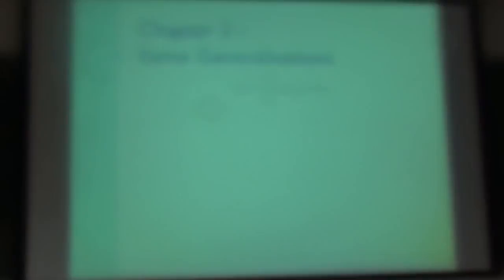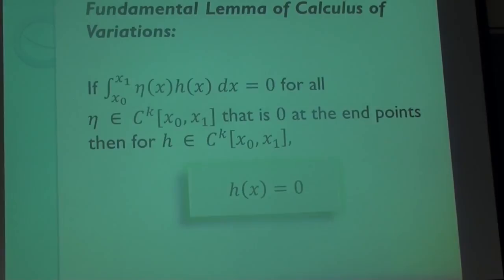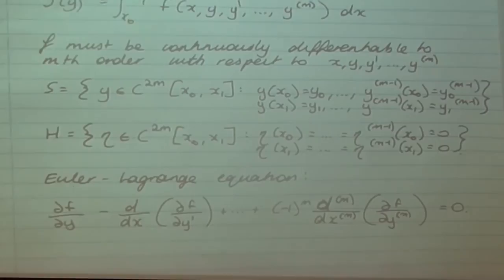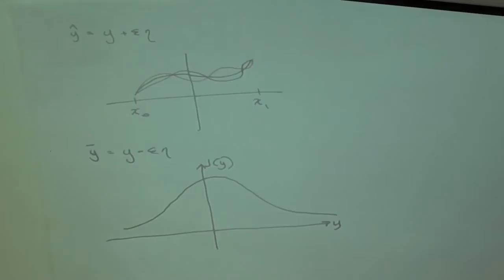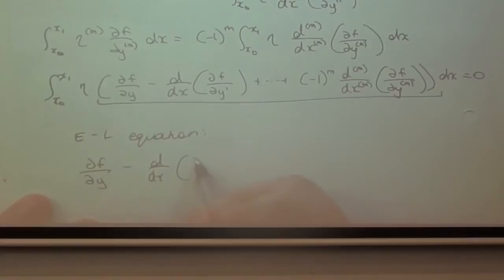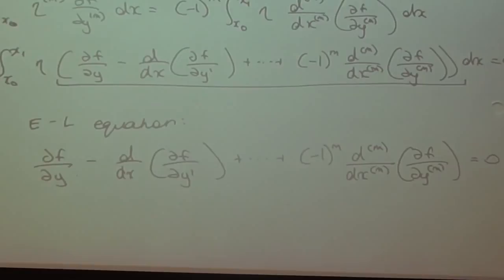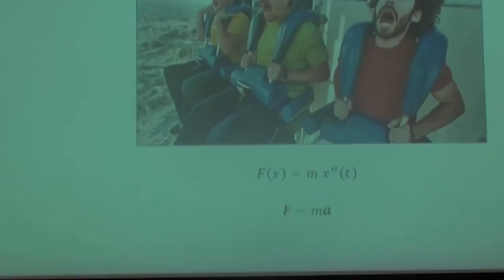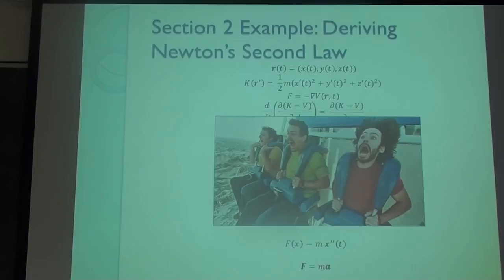Calculus of Variations - 2/15 Generalisation of the first variation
A series of seminars on "Calculus of Variations" given by Second Year SSP Maths students at University of Sydney.

Topic 2/15: Generalisation of the first variation - Maggie Corrigan
Abstract: For the functional discussed in Topic 1, one can derive an Euler-Lagrange equation, which provides a necessary but not sufficient condition for y to be an extremal of the functional. However, functionals may have more complicated integrands, such as those containing higher order derivatives, functions of several dependent variables and functions of two independent variables. Their extremals can also be found using their Euler-Lagrange equations, the results of which are more generally useful to mathematics, science and engineering.

Main references:
Bruce van Brunt, The Calculus of Variations, Springer-Verlag, New York, 2004.
Frederick Y.M. Wan, An Introduction to the Calculus of Variations and its Applications, Chapman and Hall. New York, 1995.

A short extract from Bruce van Brunt:
"The calculus of variations has a long history of interaction with other branches of mathematics such as geometry and differential equations, and with physics, particularly
mechanics. More recently, the calculus of variations has found applications in other fields such as economics and electrical engineering. Much of the mathematics underlying control theory, for instance, can be regarded as part of the calculus of variations."

The topics are as follow:
1 - The first variation
2 - Generalisation of the First Variation
3 - Piece-wise Smooth extremals
4 - Isoperimetric Problems
5 - Applications to Eigenvalue Problems
6 - Holonomic and Nonholonomic Constraints
7 - Variable endpoints
8 - Hamiltonian Formulation of Euler-Lagrange Equations
9 - Noether's Theorem
10 - The Second Variation
11 - Calculus of Variation and Numerical methods
12 - Higher dimensions
13 - Optimal control with Linear Dynamics
14 - Optimal control for more general problems
15 - Applications of Calculus of variations to Fluids